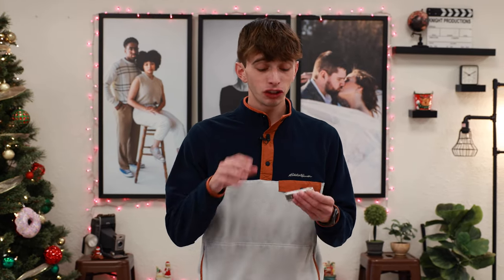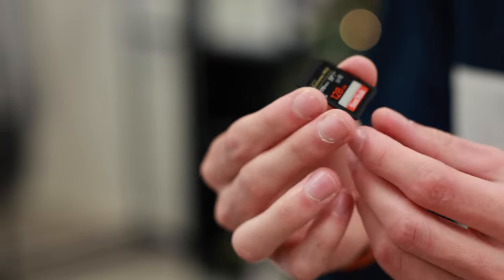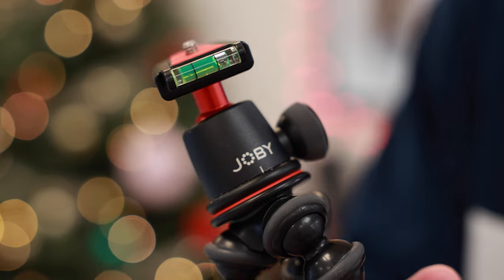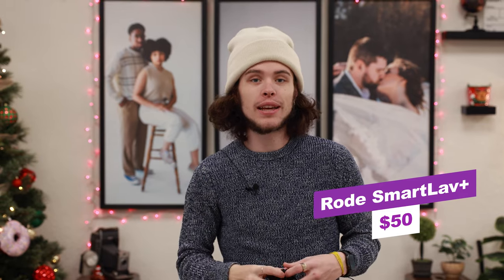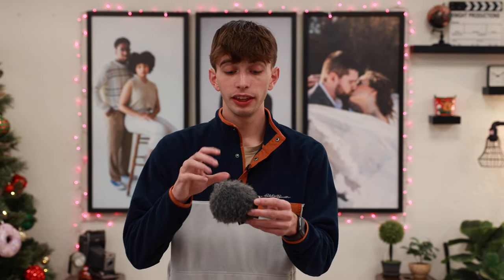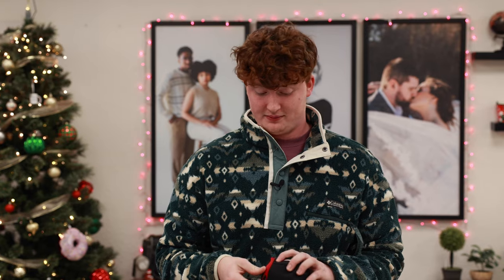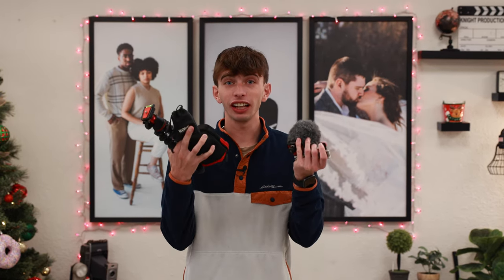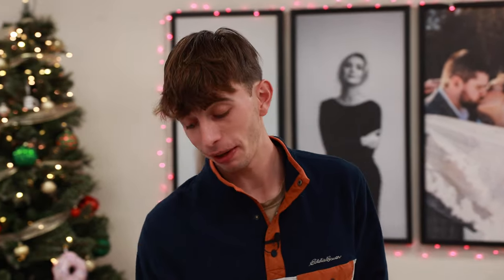Last Minute GIFT GUIDE for BUDGET Photography/Videography TECH!! (2022)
What is up guys! This week we are going over a few things you should consider getting for your favorite videographer! Links to everything below!!

SmallRig MultiTool

SanDisk 128GB

Joby GorillaPod

Rode SmartLav+

Aputure MC